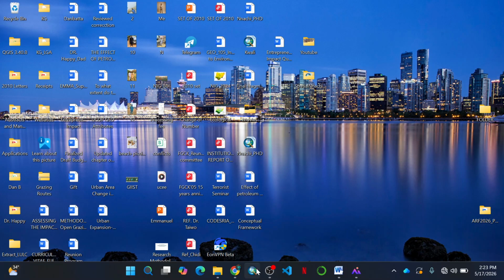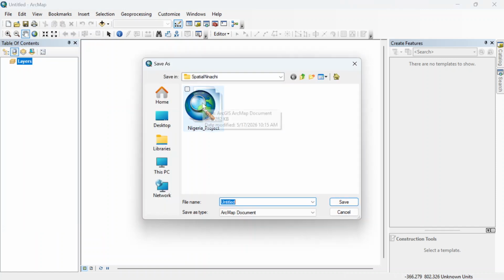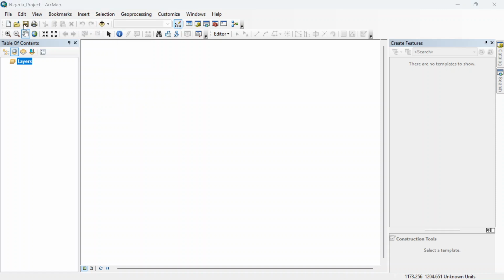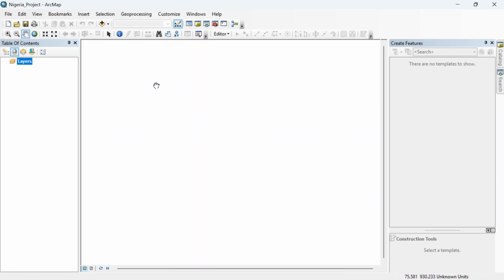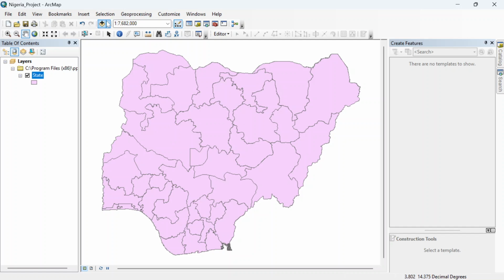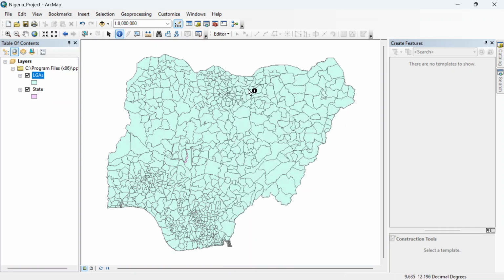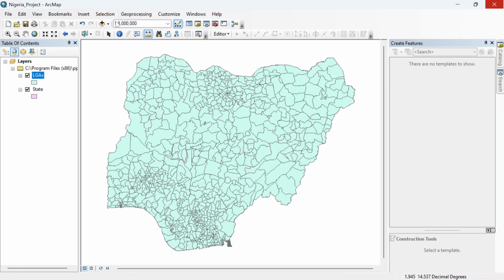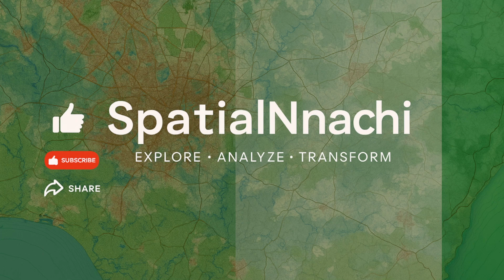ArcGIS Interface Explained | Learn ArcMap Fast for Beginners | Module 2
Welcome back to the SpatialNnachi GIS Series.

In Module 2, we take a practical dive into the ArcGIS (ArcMap) interface and explore the tools every beginner must understand before creating professional maps and performing spatial analysis.

This beginner-friendly tutorial walks you through the complete ArcMap workspace, helping you confidently navigate the software and understand how geospatial projects are structured.

✔ Opening ArcMap and understanding .mxd map documents
✔ Understanding the ArcGIS workspace layout
✔ Exploring the Menu Bar and Standard Toolbar
✔ Using navigation tools like Zoom, Pan, and Full Extent
✔ Understanding the Table of Contents (Layers Panel)
✔ Difference between Data View and Layout View
✔ Adding shapefiles and spatial datasets
✔ Exploring Attribute Tables
✔ Measuring real-world distances on maps
✔ Running basic Attribute Queries
✔ Understanding map interaction and spatial inspection tools

Using real Nigeria GIS datasets, including Nigeria State and Local Government shapefiles, this lesson gives practical exposure to real-world GIS workflow.

By the end of this module, you should confidently navigate ArcMap and prepare for creating and styling your first GIS map.

ArcGIS is one of the most widely used Geographic Information System platforms globally for:

Urban Planning
Environmental Monitoring
Disaster Risk Analysis
Land Administration
Agriculture
Infrastructure Planning
Public Health Mapping
Transportation Analysis

Mastering the interface is the first step toward becoming a professional GIS analyst.

Join the SpatialNnachi Learning Community
If you’re learning GIS, remote sensing, ArcGIS, environmental mapping, or spatial analysis:

Let’s grow together in geospatial intelligence.